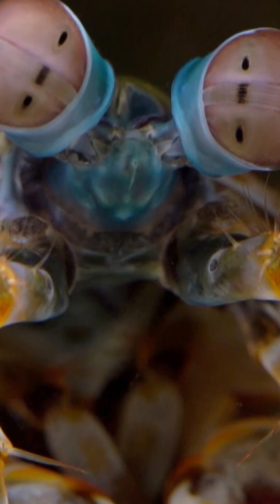Mantis Shrimp,s Most Complex Vision Power Puts Everything Else to Shame! 🦐👀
The Mantis shrimp Holds the World Record for King of Vision! | Mantis Shrimps Most Complex Eyesight | shortsMantis | Shrimp's 12-Channel Color Vision putting our three channels to shame Kings of Vision!🌟

Mantis Shrimp:
As we all know mantis shrimp well known for its killer punch but its also takes a world record for Its unique vision, since it can move each of its eyes independently and they are capable of capturing a very high range of spectroscopy, from radiation with low frequencies such as infrared to ultraviolet. Mantis shrimp's eyes are also able to detect four types of linear polarization and two types of circular polarization. The mantis shrimp is known by divers for its aggressiveness and the sharpness of its tongs, which is why they call it "thumb shaker"  mantis shrimp has anywhere from 12 to 16 different photoreceptors in its midland
sensitive visual systems in nature.

mantis shrimp shrimps mantis shrimp eyes mantis shrimp eye vision power mantis shrimp sight
mantis shrimp predators mantis shrimp eyesight mantis shrimp eyes vs human eyes
mantis shrimp punch mantis shrimp eyes facts mantis shrimp eyes cones mantis shrimp vision
mantis shrimp facts mantis shrimp eyes close mantis shrimp eyesight facts nature
mantis shrimp facts mantis shrimp eyes explained mantis shrimp eyesight facts
mantis shrimp eyes explained mantis shrimp compound eyes Mantis shrimp shallow waters  the Indian Pacific oceans creature mantis shrimp mantis shrimp india mantis shrimp habitat
mantis shrimp punch force mantis shrimp punch speed mantis shrimp vision marine animal The peacock Mantis shrimp's fantastic eyes strong mantis shrimp punchThe peacock mantis shrimp
Do mantis shrimp punch as fast as a bullet how smart are mantis shrimp sea creatures
most complicated eyes known in the animal kingdom mantis shrimp hunting style
How the Mantis Shrimp Packs a Powerful Punch mantis shrimp documentary UV photoreceptor
mantis shrimp's powerful strike マンティスシュリンプ  discovery hunting lobster animal planet
matis shrimp video natyre wanderer hayaat 26000 mantis shrimps vision power shorts video
Mantis Shrimp  Hold's World Record for The Most Complex Visual System in animal kingdom
manti vs robotic crab mantis shrimp jolted robotic crab the mantis shrimps vision shrimp eyes